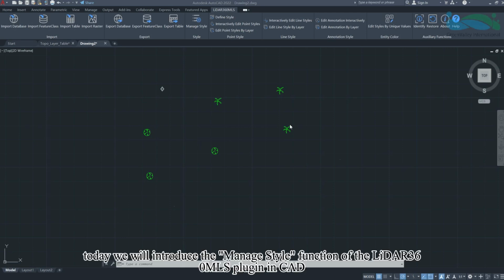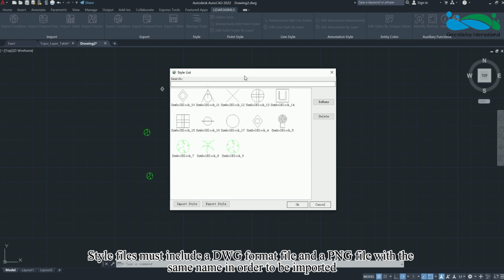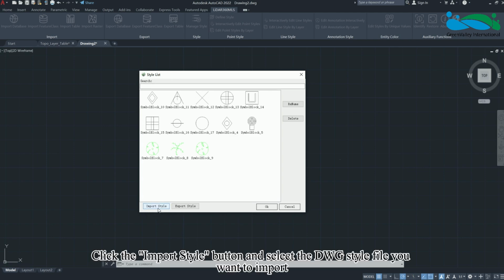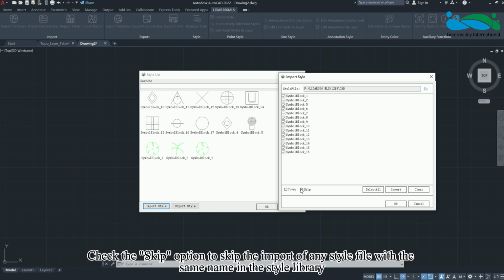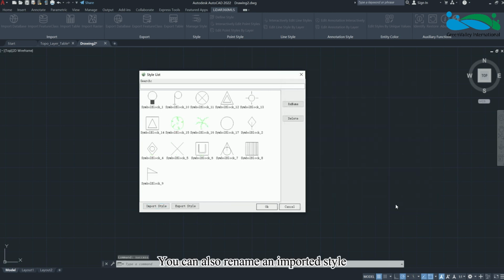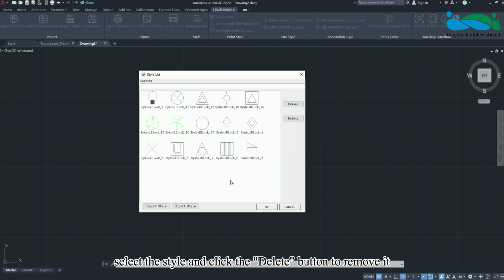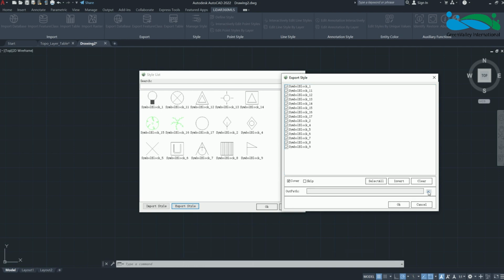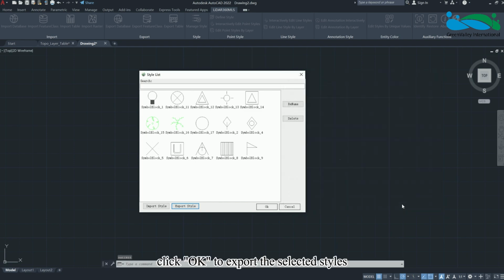CADPlugins | 9 Symbol style library import and export - LiDAR Software Tutorial